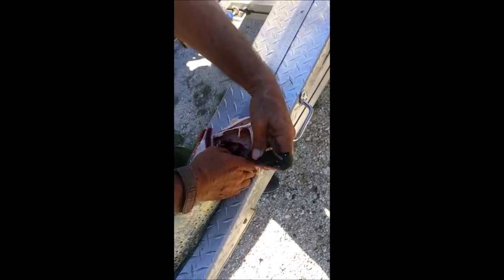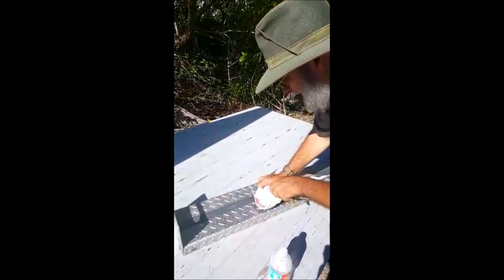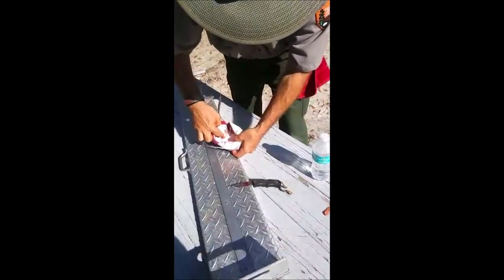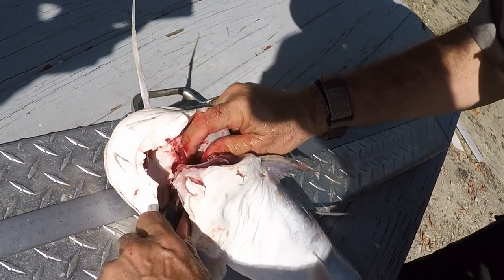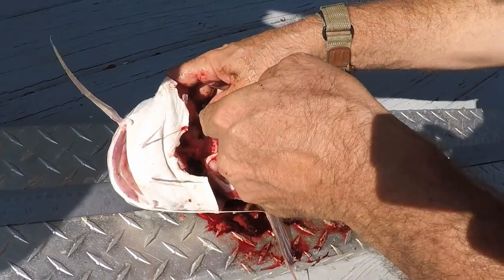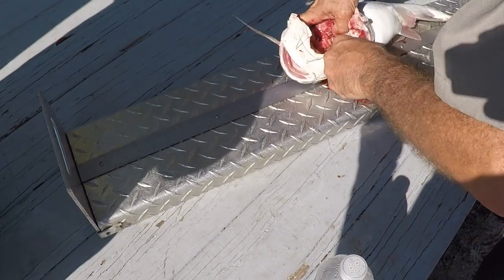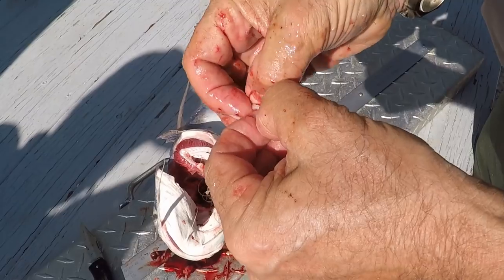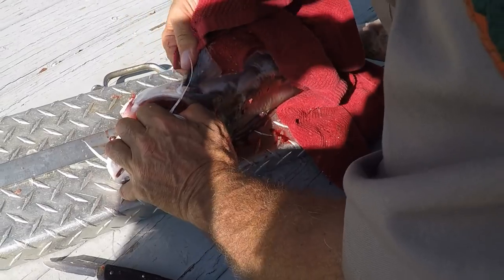FISH EAR ROCKS, OTOLITHS, EASY OTOLITHS REMOVAL, TROUT AND CATFISH OTOLITH REMOVAL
ON THIS TRIP TO CHOKOLOSKEE I DIDNT CATCH MUCH FISH BUT I LEARNED SOME VERY INTERESTING ABOUT FISH, OTOLITHS OR HOW SOME PEOPLE CALL THEM FISH EAR ROCKS, WITH THIS ROCKS FROM THE FISH SKULL, SCIENTISTS CAN TELL HOW OLD A FISH IS ALSO AND MORE AWESOME TO ME WHERE WAS BORN AND WHERE THE FISH LIVED, THAT IS REALLY AMAZING IF YOU ASK ME !!!